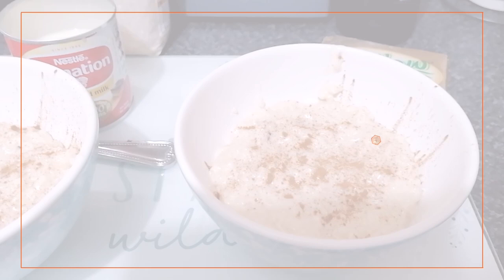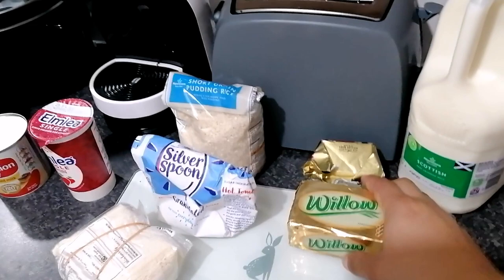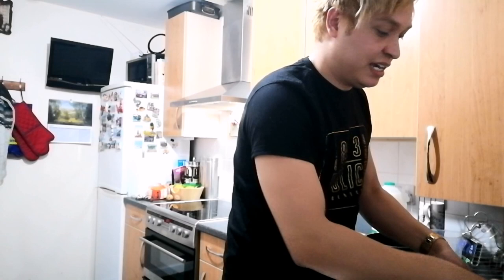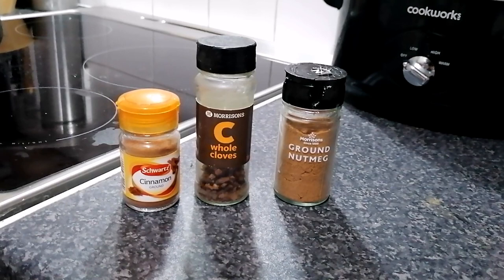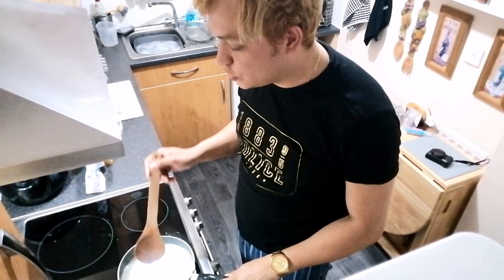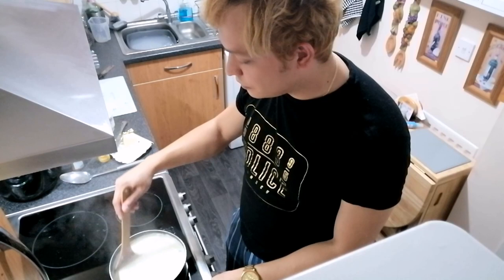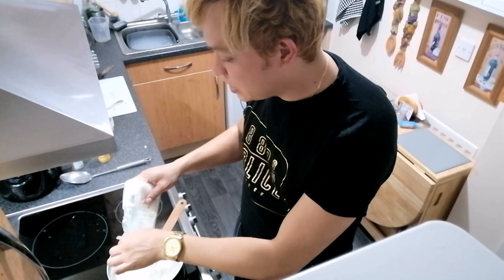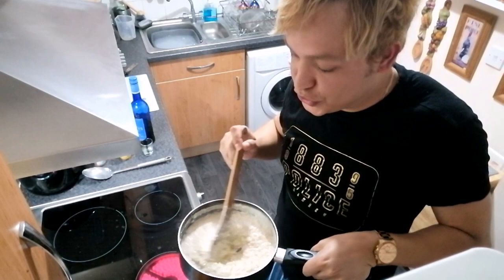How to make rice pudding a typical Colombian style creamy rice recipe#dessert#latinos en Eacocia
Today we are going to cook a nice creamy rice pudding, Colombian Style, just like my granny taught me.